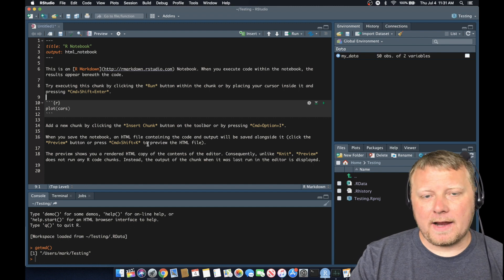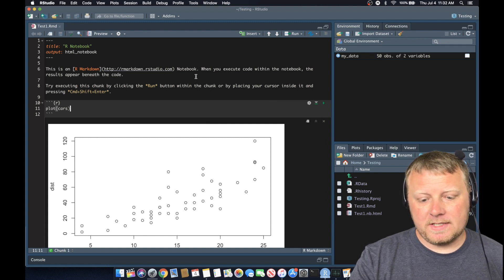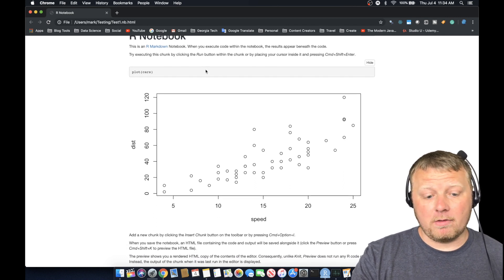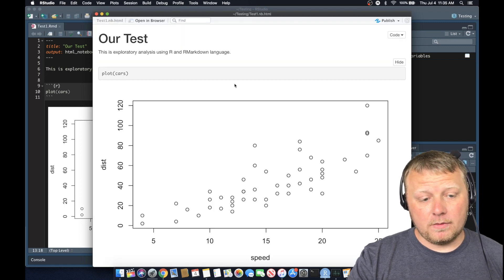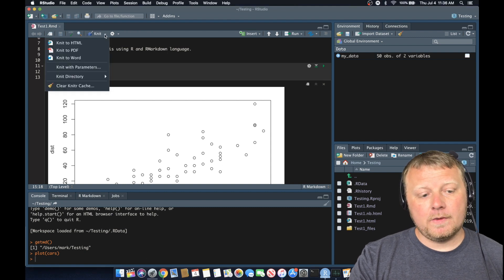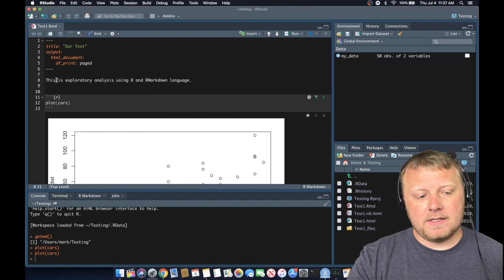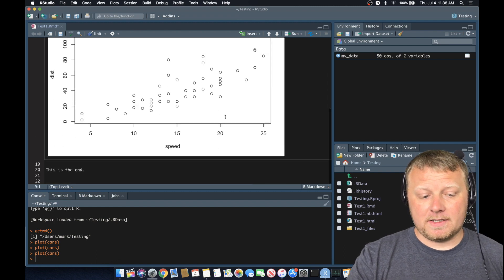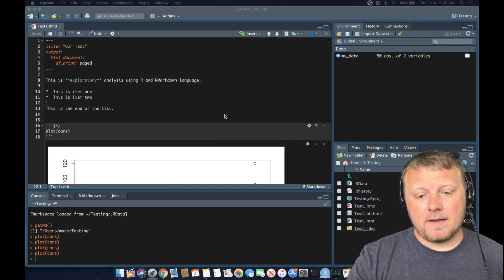How to Save R Notebooks to HTML and Publish Code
In this video, I show you how to save your RMarkdown Notebook Files to HTML and for publishing.

I learned so much from these podcasts below, check them out.

➔ GREEN SCREEN